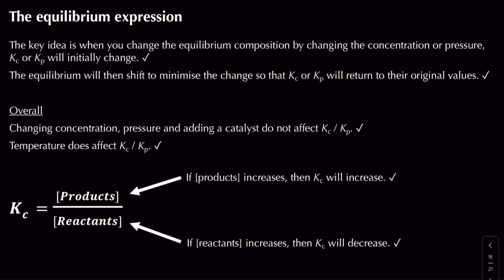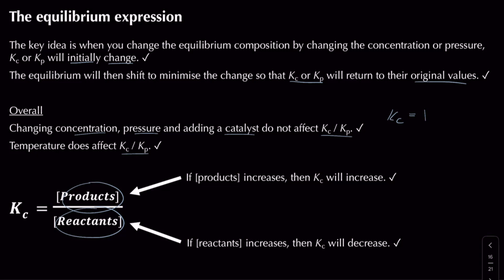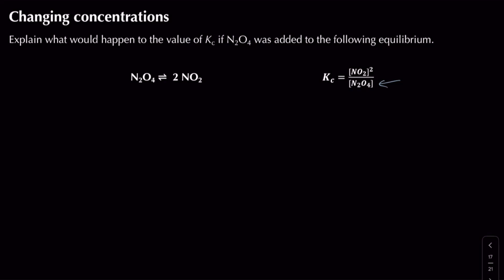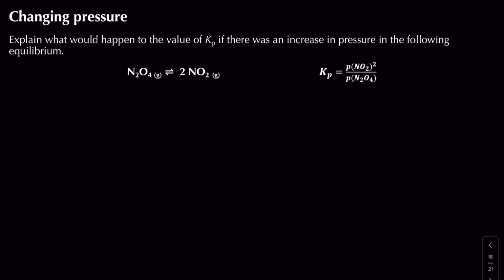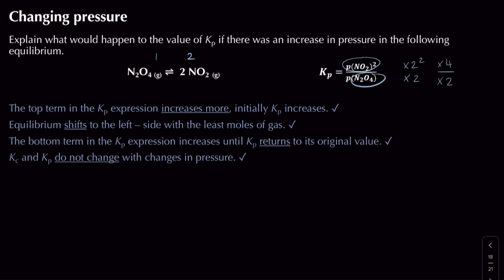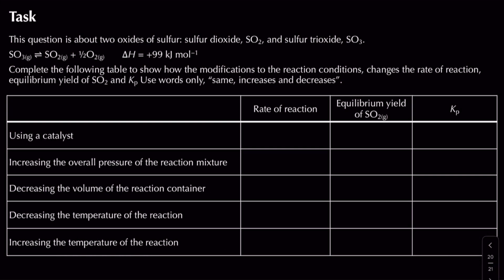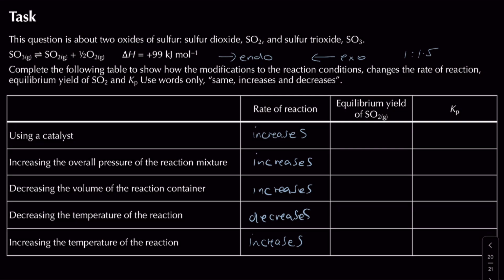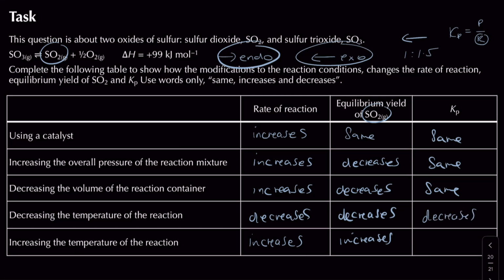Factors affecting equilibrium constant | Module 5: How Far? | Chemistry | A Level | OCR A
In this video we work through the theory of the factors that affect the equilibrium constant Kc and Kp. You may wish to pause the video and try the examples yourself then, check and reflect on your answers. Common in exams for OCR A, AQA and Edexcel (international A Level) exam board.